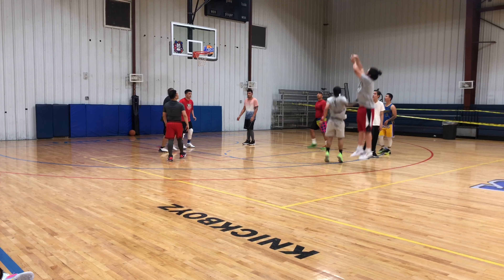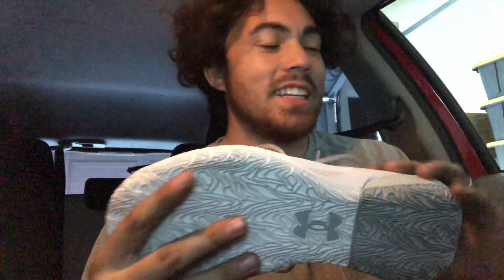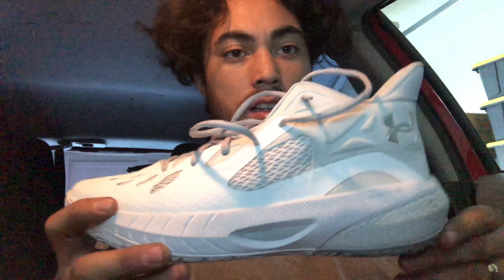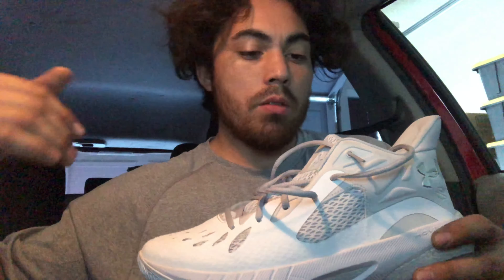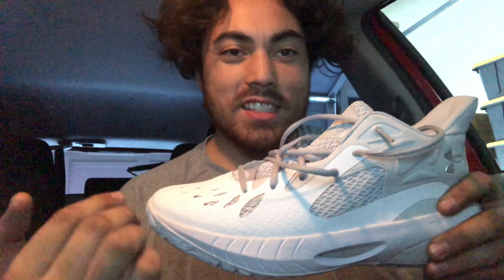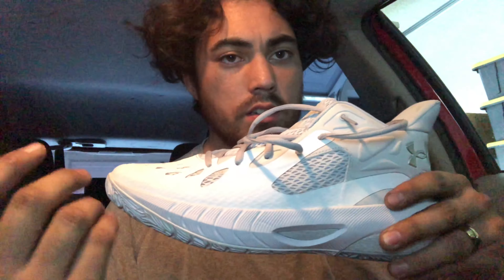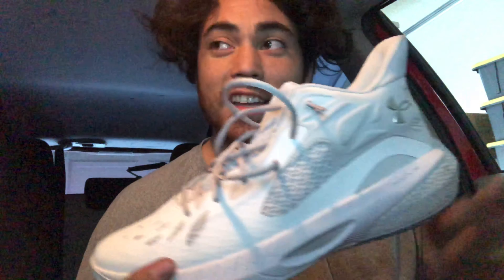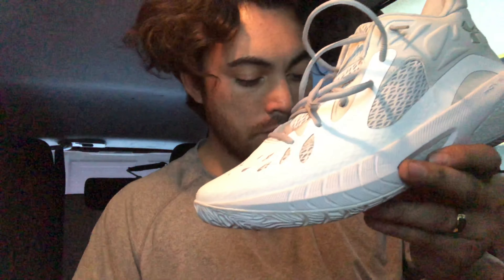Performance Review: UA Hovr Havoc 3